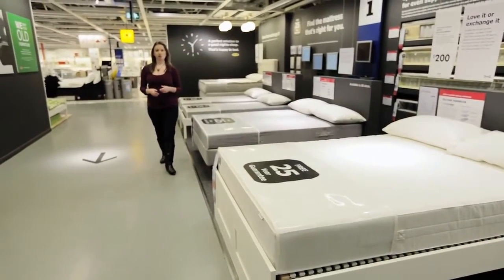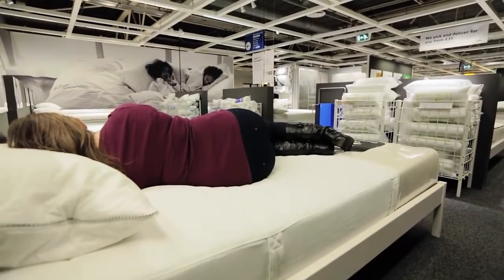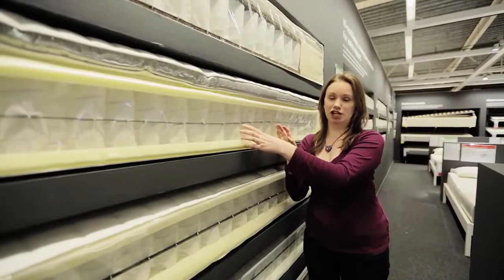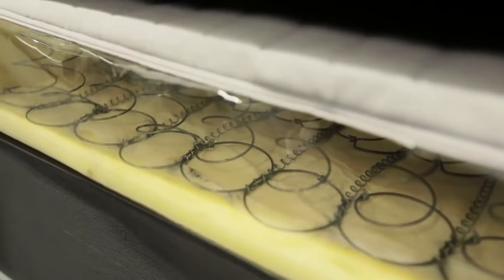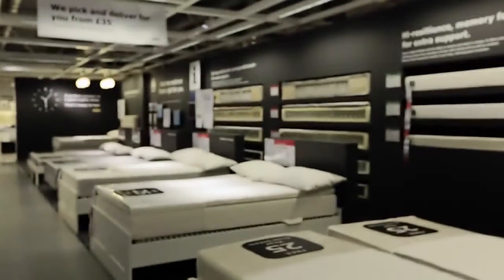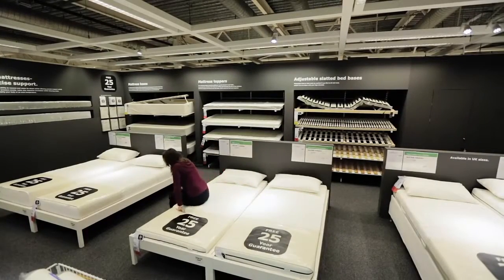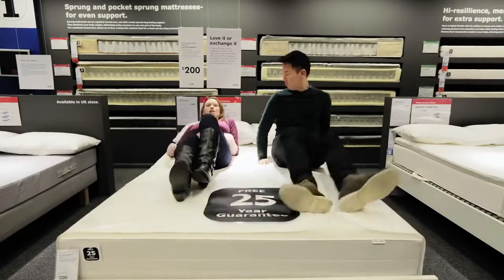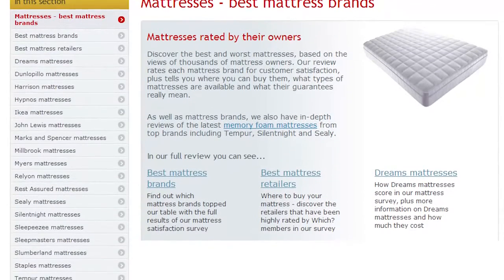Top Sleep Mattress Best Mattress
Top Sleep Mattress Are the Best Mattress Type Of Mattress Are Here